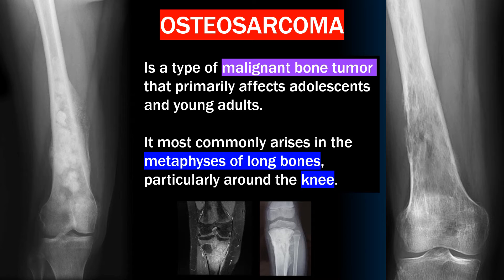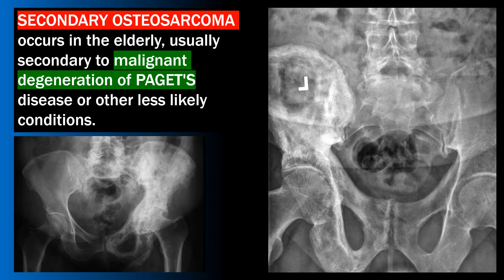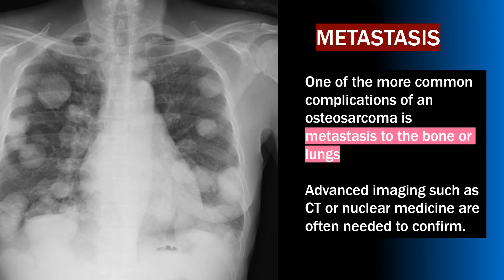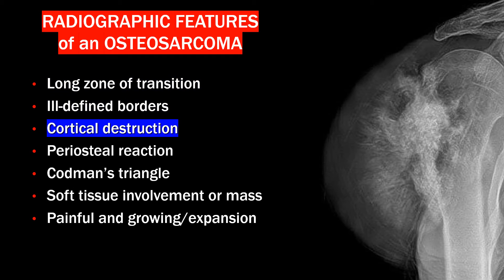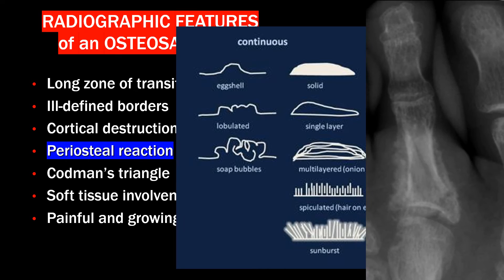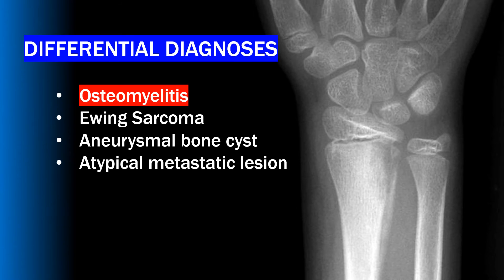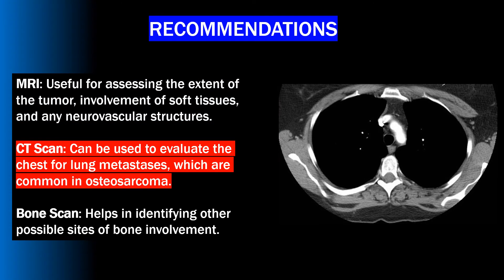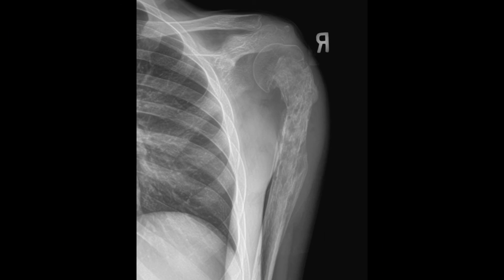Osteosarcoma on X-Ray 🔥 | Classic Radiology Findings Explained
Osteosarcoma is one of the most common primary malignant bone tumors, and recognizing it on X-ray is critical for early diagnosis. In this video, we’ll break down the classic radiographic features of osteosarcoma, including the sunburst periosteal reaction, Codman triangle, and mixed lytic–sclerotic appearance. You’ll also learn about its clinical presentation, typical patient demographics, and how to differentiate it from other bone tumors.

Whether you’re a radiology resident, medical student, or simply fascinated by bone pathology, this short and high-yield review will help you confidently recognize osteosarcoma in real X-ray cases.